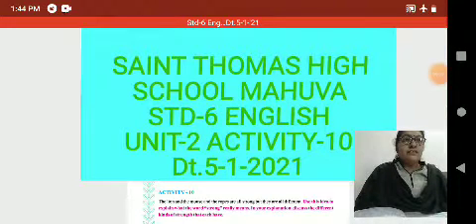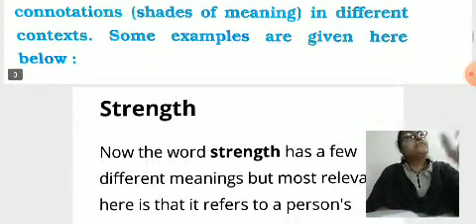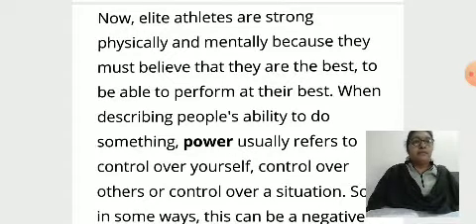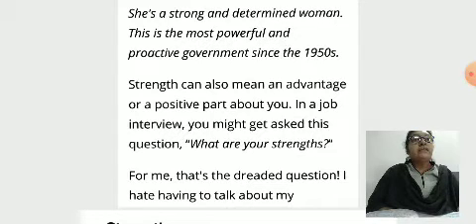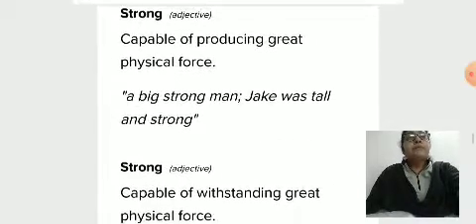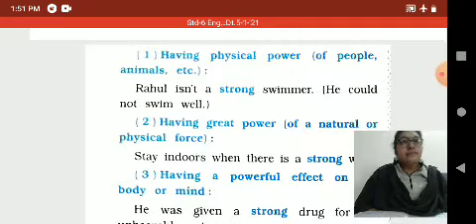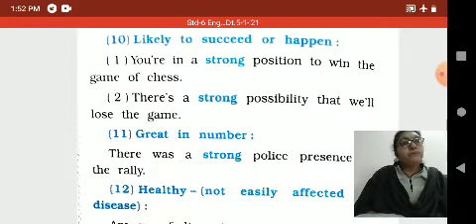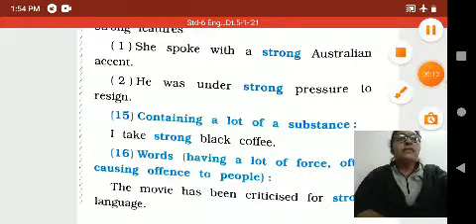Eng 6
ENGLISH